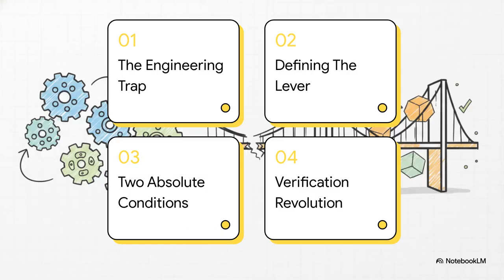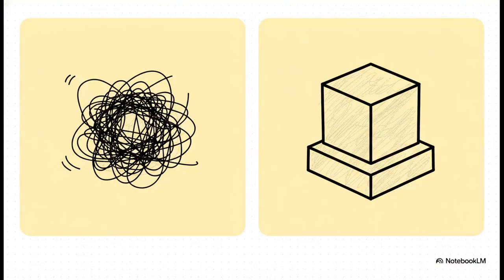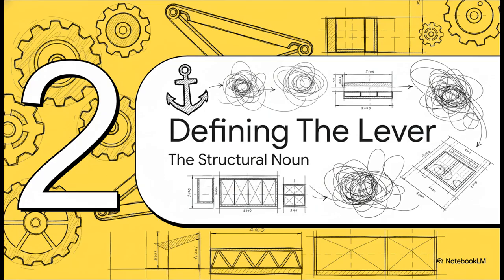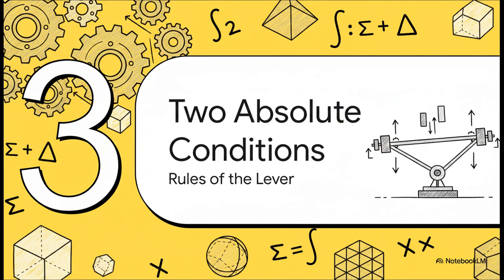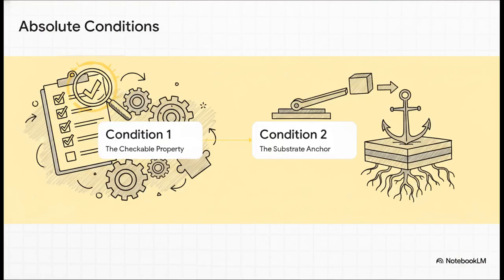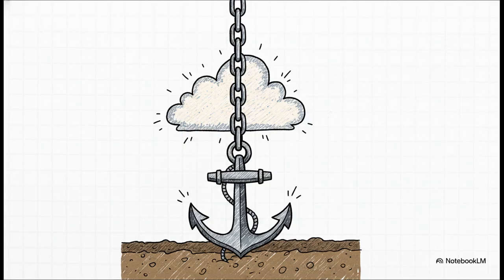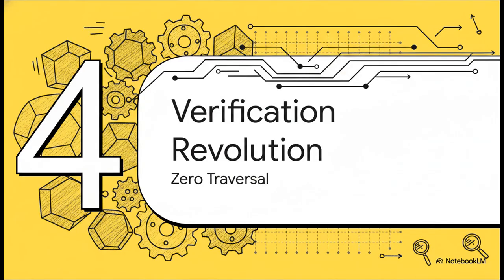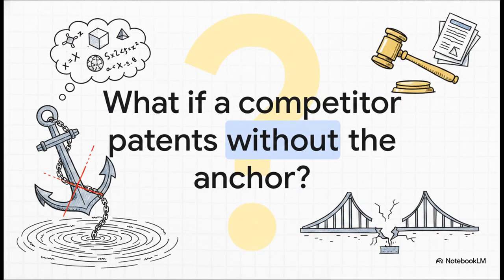The Engineering Trap vs. The Lever: Why Software-Based AI Alignment Fails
Why do massive, highly complex systems still fail despite endless software simulations? In this explainer, we break down a revolutionary shift in systems design from the Tesseract framework: moving away from the trap of engineering transient, time-bound processes and moving into the exact mathematical precision of engineering structural properties.
We explore "The Lever"—formally defined as a bottomless grain-complete equivalence class ($R/G$). By shifting our perspective from a software pipeline to a fractal geometry anchored directly into physical hardware substrate, verification requires zero traversal over time. The structural reach itself is the verification. We also dive into the heavy intellectual property (IP) ramifications of this framework under current A1 strategy law and what happens when software-only systems try to claim mathematical alignment without a physical anchor.

0:00 — Section 1: The Engineering Trap
Complex systems frequently crash because traditional engineering tends to string together a million transient processes, stacking verbs on top of verbs until timelines break. When teams try to build a system based purely on functional descriptions, they inevitably create endless complexity and accidental, runaway road networks. To escape this trap of constant traversal over time, systems design requires a specific structural noun rather than a verb. This framework strips away time and traversal entirely to isolate a permanent, formal object. By focusing on a geometric property instead of a temporal sequence, engineers can prevent the unintended consequences plaguing modern software architectures.
1:59 — Section 2: Defining the Lever
To successfully transition away from software-based processes, we introduce a structural noun known simply as "the lever." Formally, the source text defines the lever as a bottomless grain-complete equivalence class, mathematically represented by the quotient space $R/G$. This structural grouping allows a chaotic cluster of disparate components to be treated as entirely identical for engineering purposes if they share a fundamental property. Just like sorting objects strictly by their exact weight class, this geometric reality ensures perfect equivalence. Defining this quotient space gives engineers the precision needed to ground systems in true structural reality rather than crossing their fingers over time.
3:00 — Section 3.1: The Checkable Property
Deploying the lever in physical reality requires adhering to two absolute, unbreakable mathematical laws rather than mere development best practices. The first law is the checkable property, which demands that the regraining map $G$ acts as a perfect isomorphism at every single level of magnification. Much like a fractal, the fundamental geometric shape and internal alignment remain completely invariant whether you zoom all the way in or pull back. Under this structural design, a parent state is mathematically exhausted by its children, meaning the sum of parts defines the whole without any data loss.
4:41 — Section 3.2: The Substrate Anchor
The second unbreakable law dictates that the system's refinement tower has no floor, forcing an infinite descent through all layers of complexity. Unlike standard software or video game physics engines that artificially terminate at a simulated base layer of pixels, this framework refuses to stop halfway. The mathematical exactness descends straight through the user interface, source code, and binary to lock directly into the physical hardware substrate. By anchoring directly into the copper wires and silicon of the real world, the engineering property escapes the illusion of purely digital alignment. This physical grounding guarantees that the structural framework is an unshakable physical reality rather than a neat software fantasy.
5:48 — Section 4: The Verification Revolution & IP Strategy
Combining a fractal-like checkable property with an absolute physical anchor sparks a total revolution in how we verify complex systems. Under this framework, macro intent ($B \times B$) and micro execution ($B_1 \times B_n$) are not separate, messy points connected by code, but the exact identical physical coordinate viewed at different magnifications. Consequently, verification requires zero traversal over time, allowing engineers to verify a system's alignment simply by observing its geometric structure without running a single simulation. Dropping this precise definition into technical whitepapers instantly cuts through the noise, filtering out anyone trying to solve alignment with fragile software pipelines. As this framework shifts into A1 strategy law, it introduces a massive intellectual property puzzle: what happens legally and structurally when a competitor tries to patent the math of an equivalence class but completely lacks the bottomless substrate anchor?